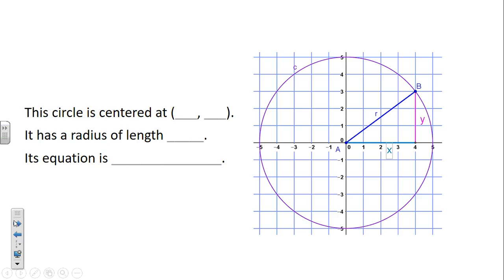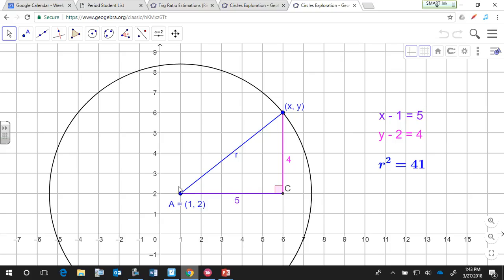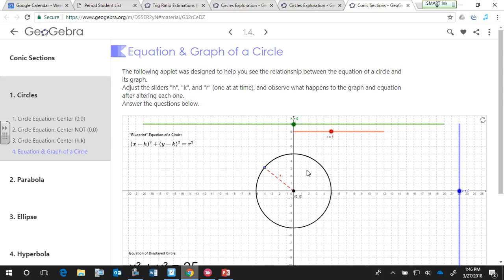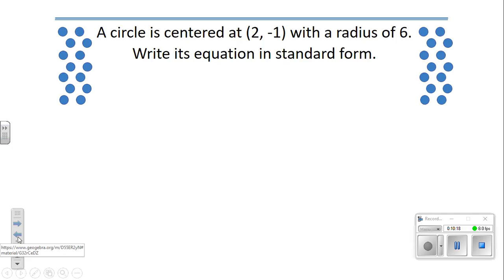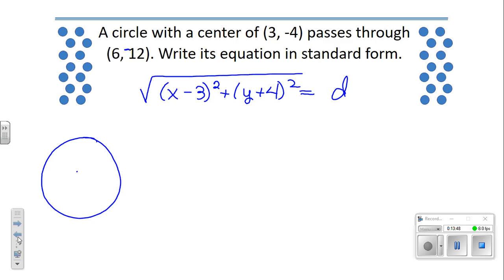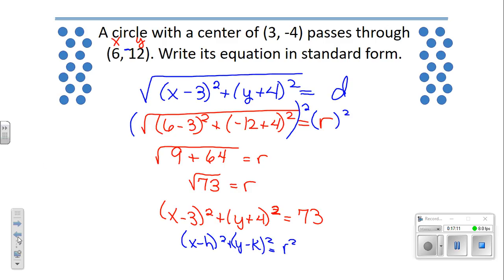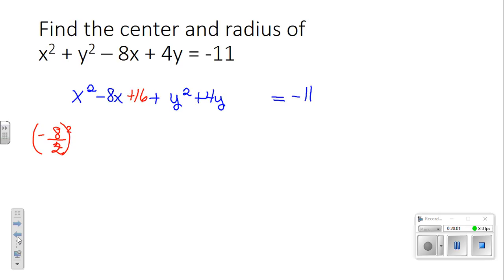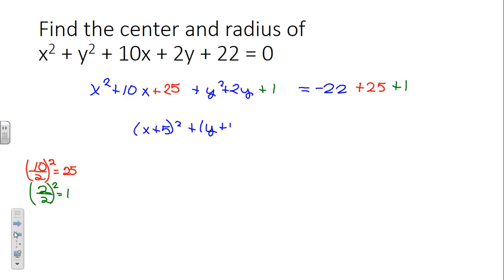equations of circles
learn how the equation of a circle is derived based on the Pythagorean Theorem